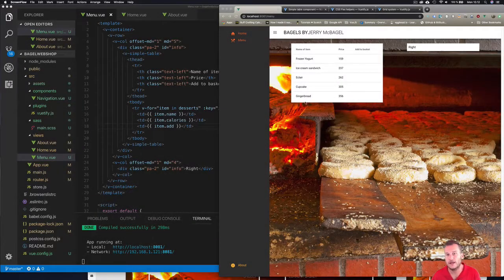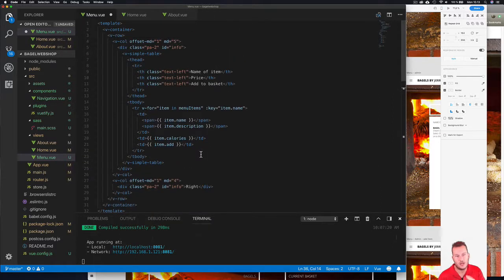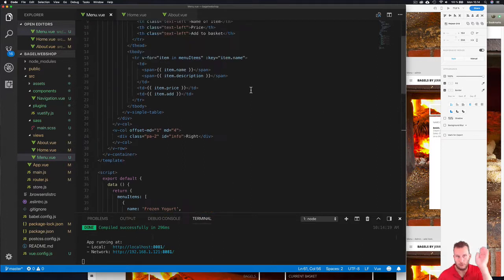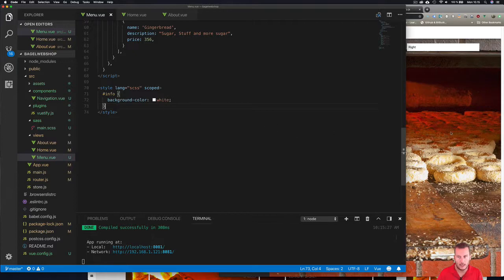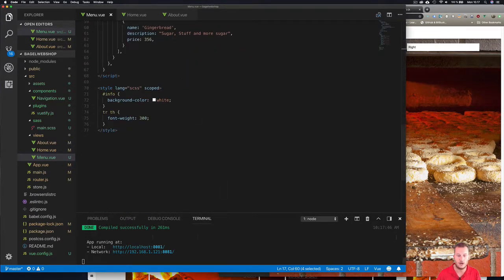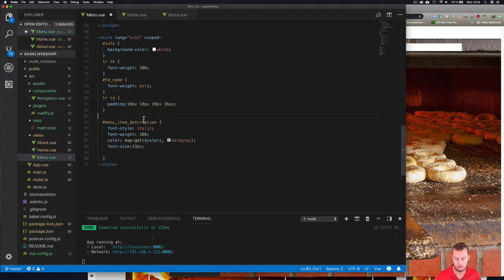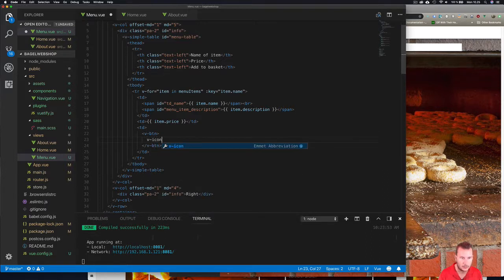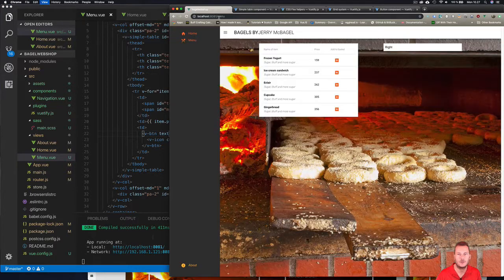VueJS | Lvl 5 17 Styling menuItem table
Update: The github Repo isnt working correctly - not fixed. (Sep 2019)